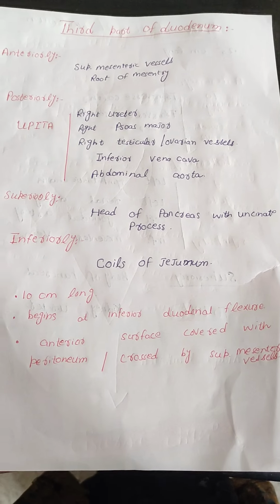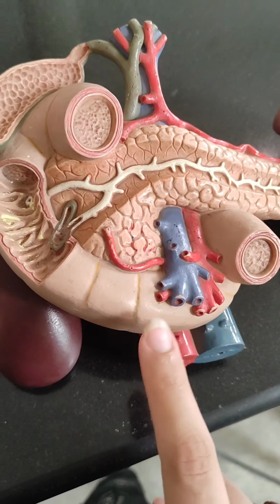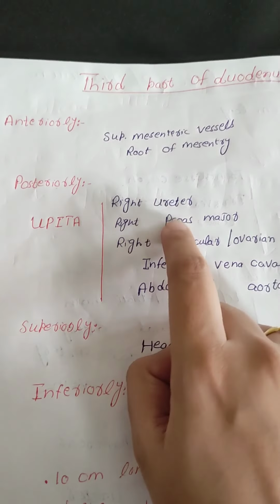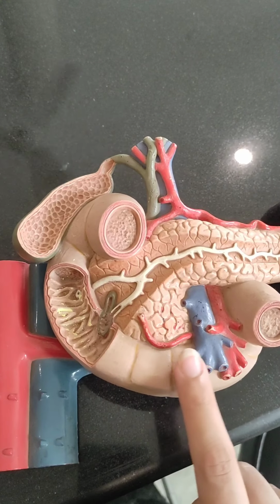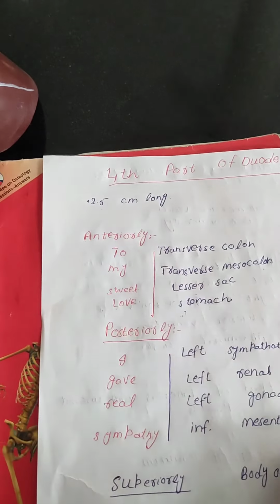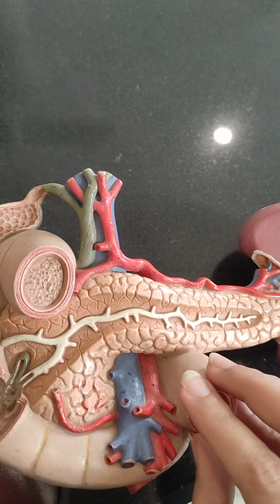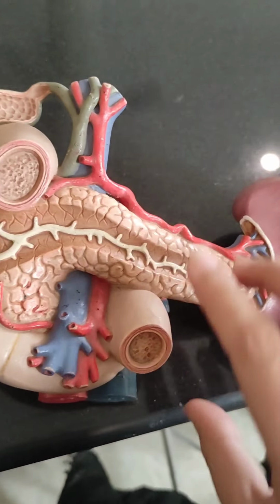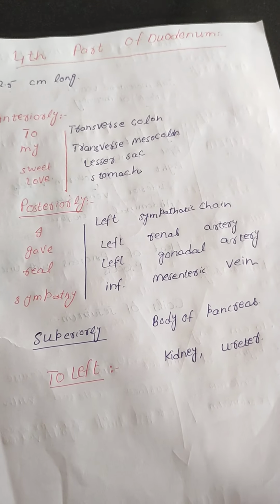3rd and 4th part of duodenum|easy anatomy